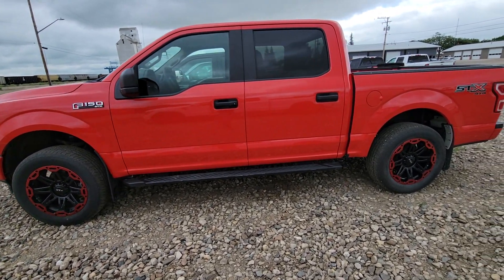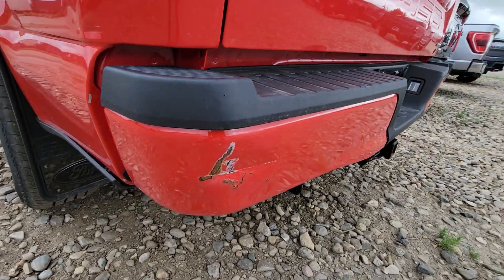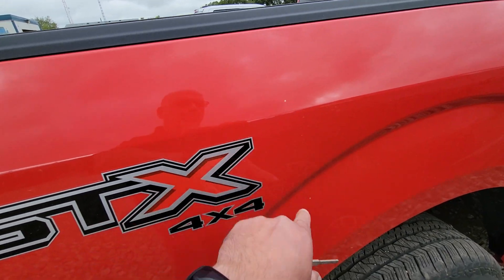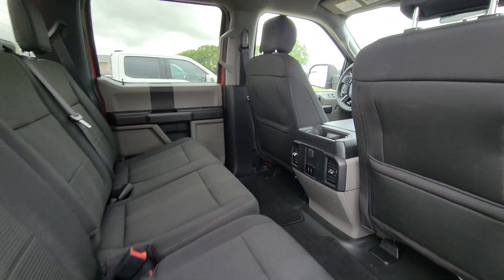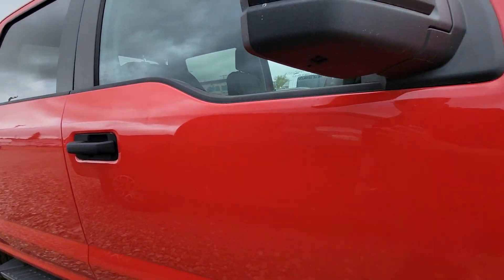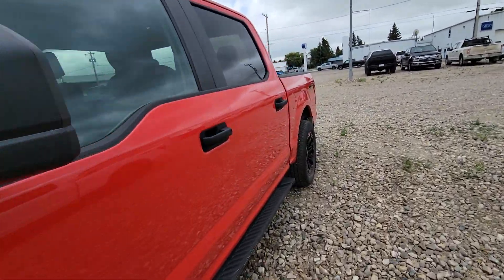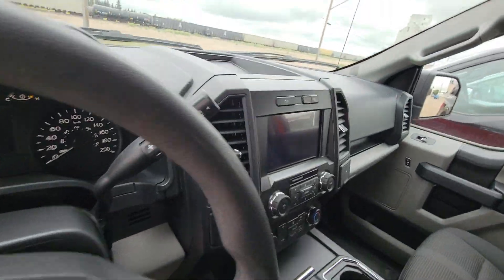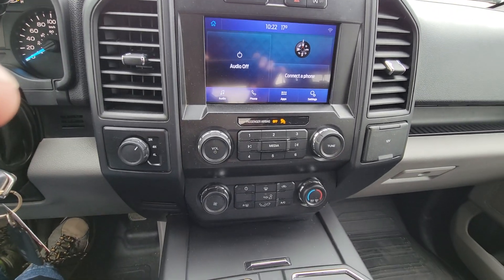Hi Ivan, here is a walk around video on the 2019 F-150 STX